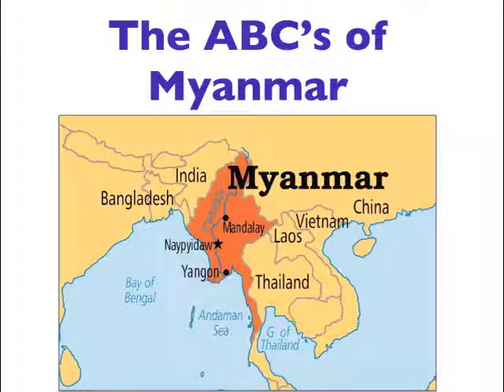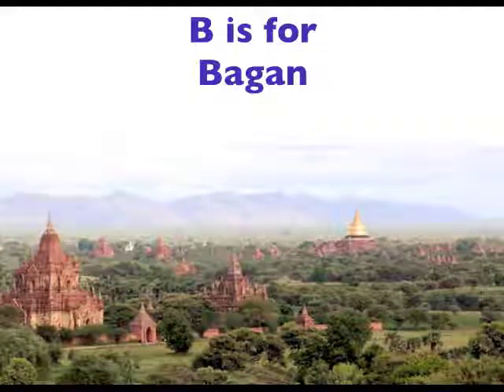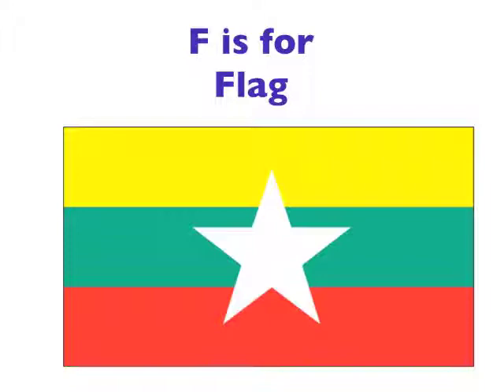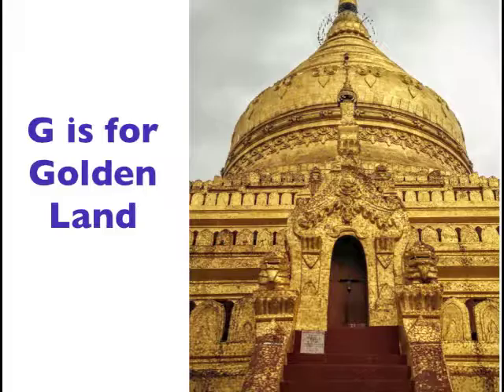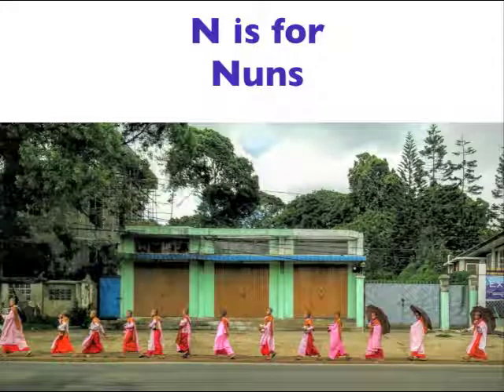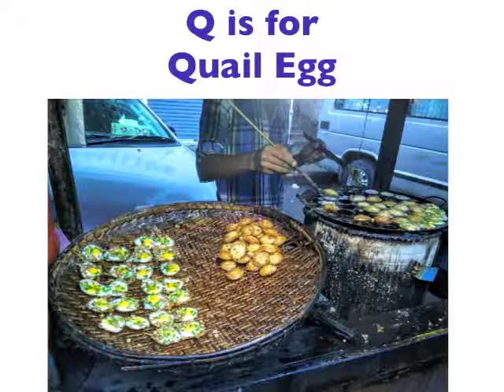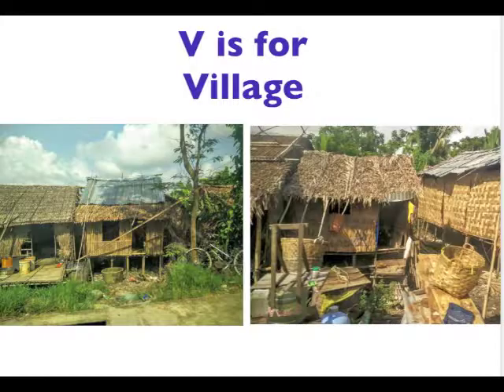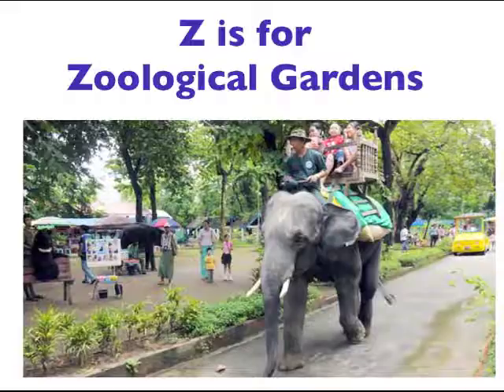ABCs of Myanmar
An ABC video of Myanmar, narrated by Violet and Ruby